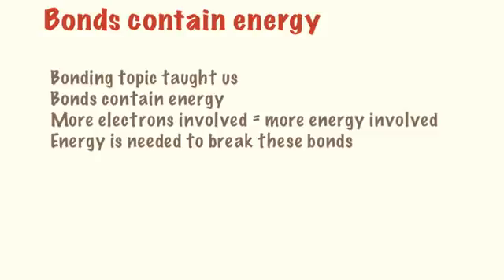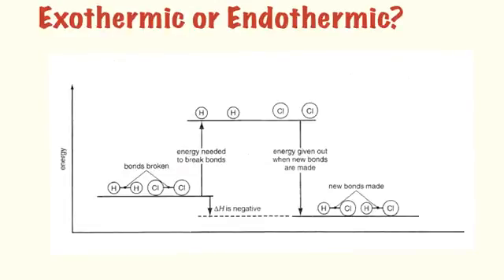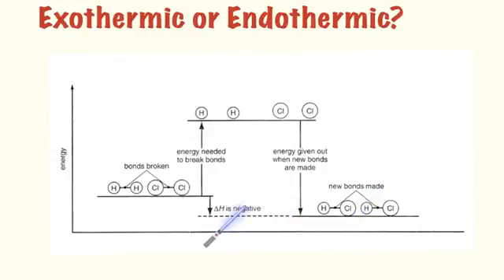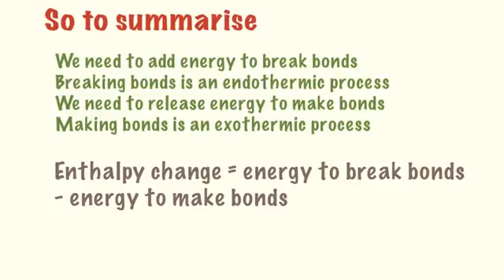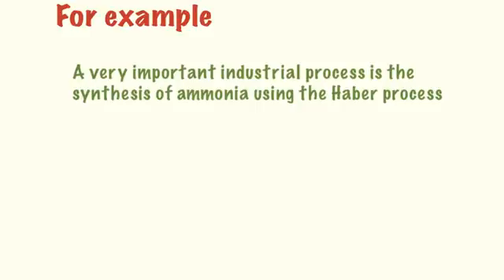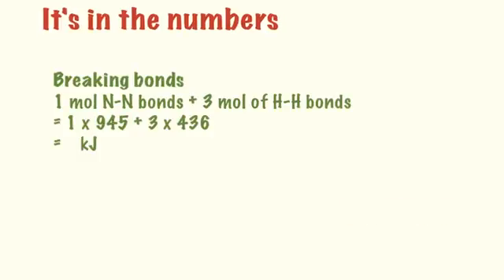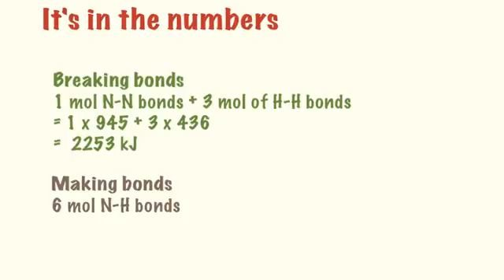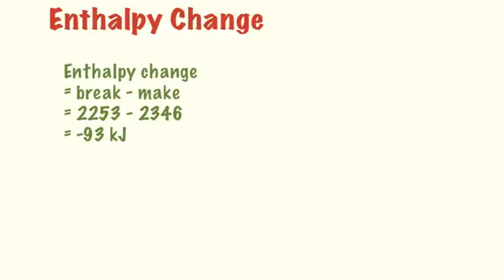Enthalpy changes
A look at bond enthalpy and how we can calculate enthalpy change using bond enthalpy.